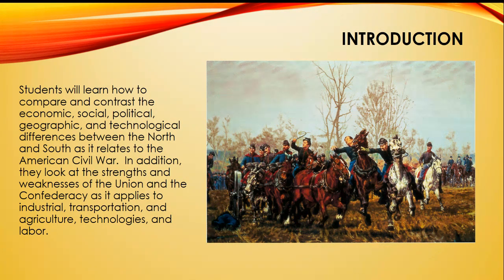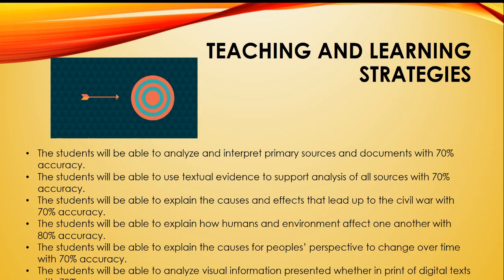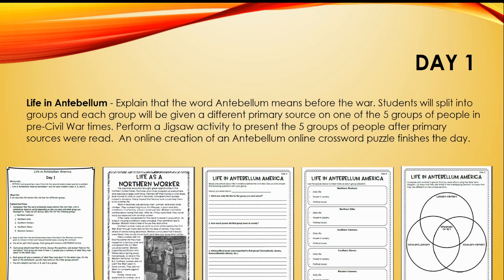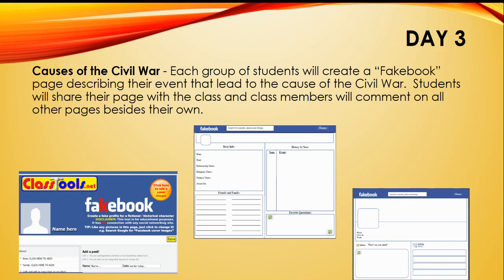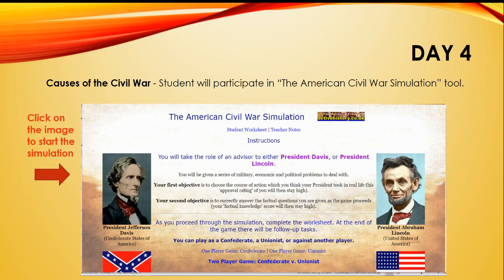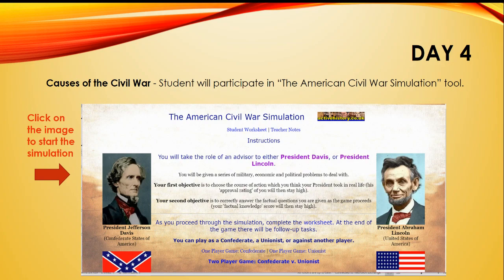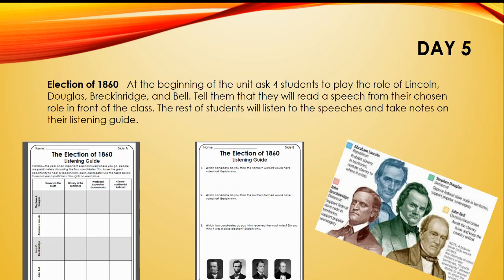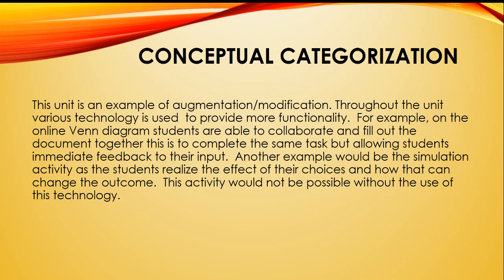screencast-nimbus-capture-2020.03.06-15_56_26.mp4